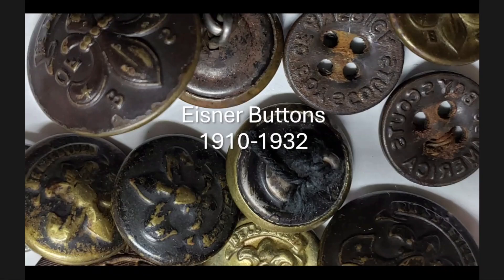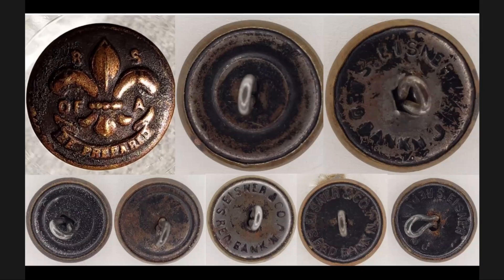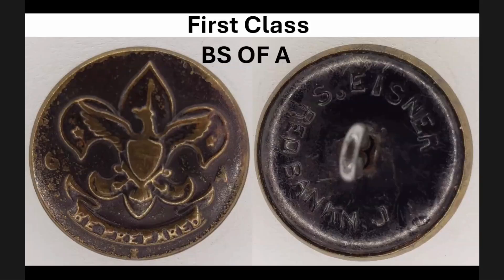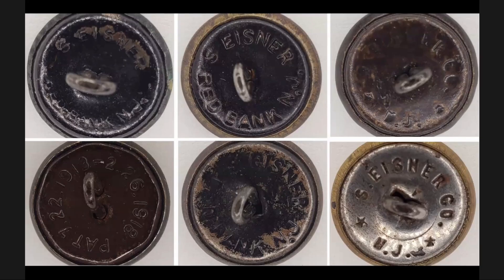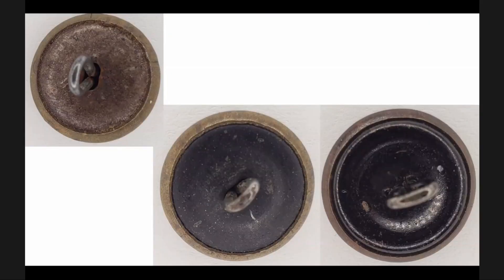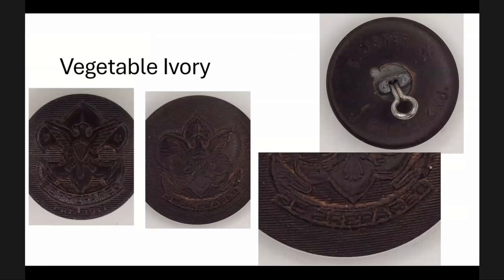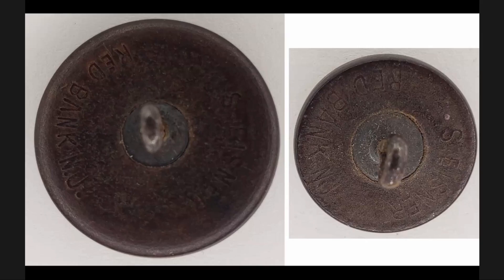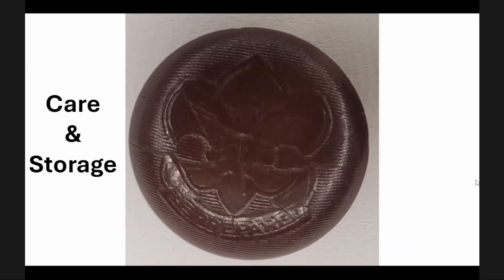1910-1932 Boy Scout Buttons: Eisner Period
Weekly Zoom Conference - Kevin Jones Presentation
Facebook Page for YouTube Channel:

In this presentation Kevin Jones reviews and adds additional information related to Eisner Company BSA Uniform Buttons. He has lots of great information concerning button variations that was not known at the time of the last button video. There are a number of interesting front differences that were not previously reported. He also discusses the vegetable ivory buttons at length and even goes into their care and storage. Kevin shows us an improperly stored button and the damage that can be the result of such action. If you have an interest in how the BSA Uniform evolved over time then this is a video you will want to check out.